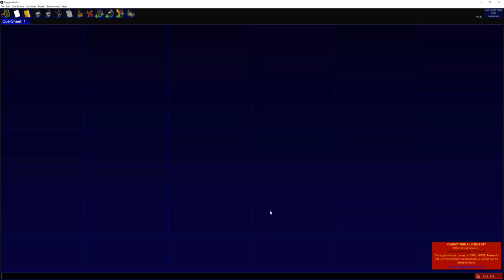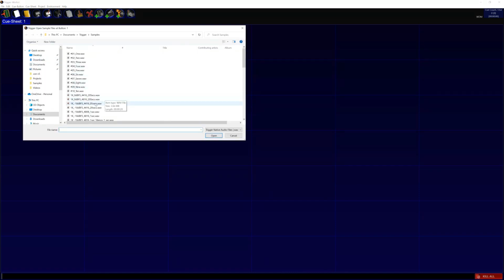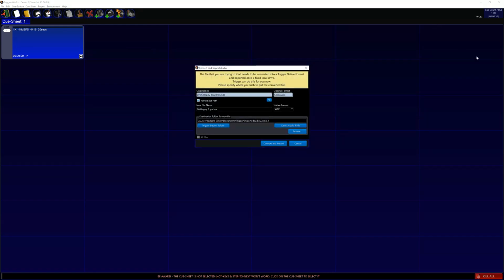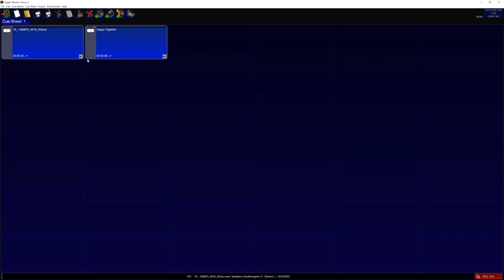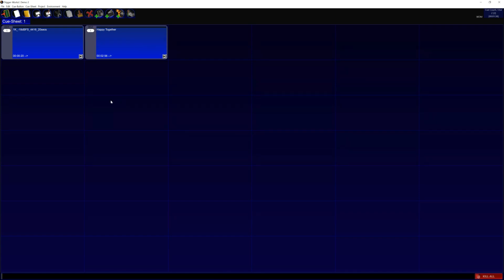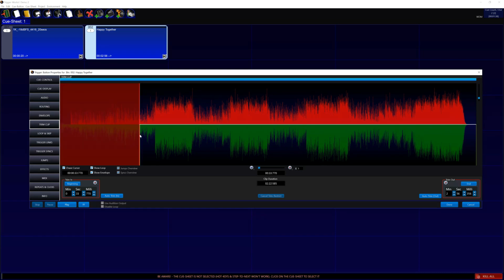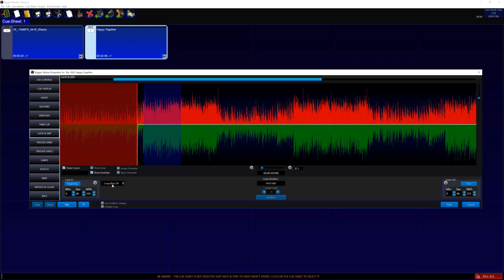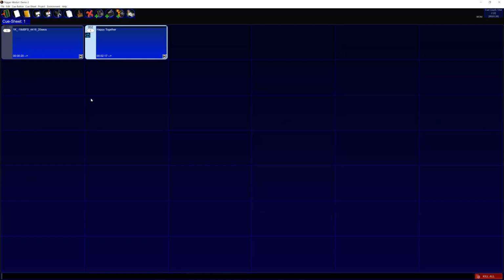Getting Started with Trigger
Learn the basics of Trigger Audio and Video playback software. Unlocking your software, loading Cue-Buttons from music downloaded from iTunes, setting Trim-In, Fades and Loops.